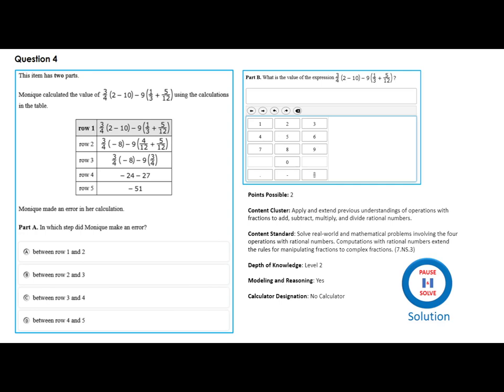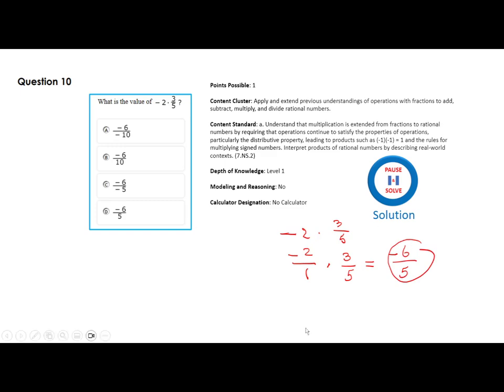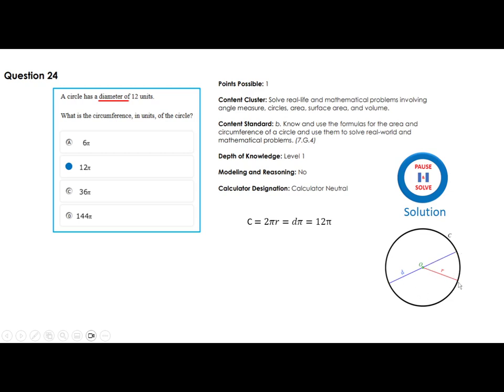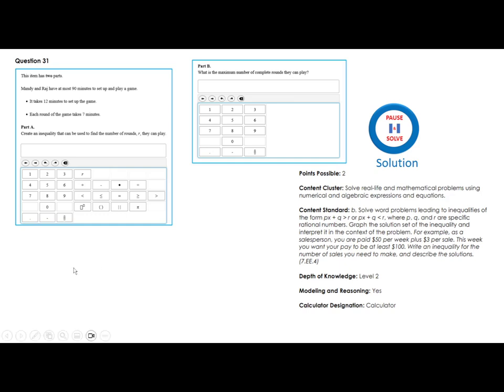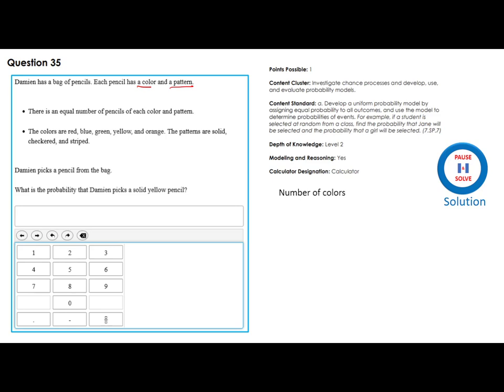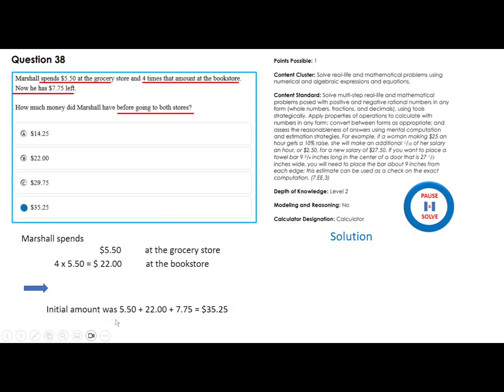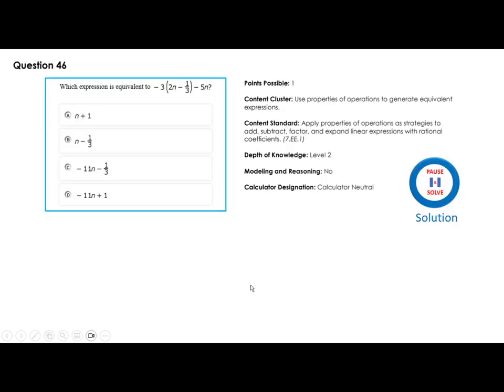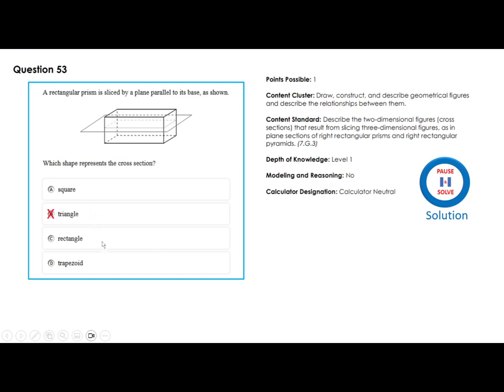Grade 7 Released 2024 Math Questions